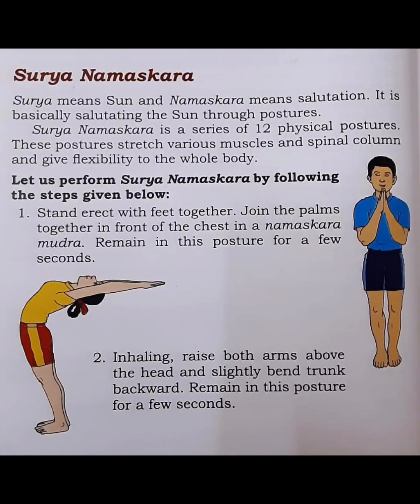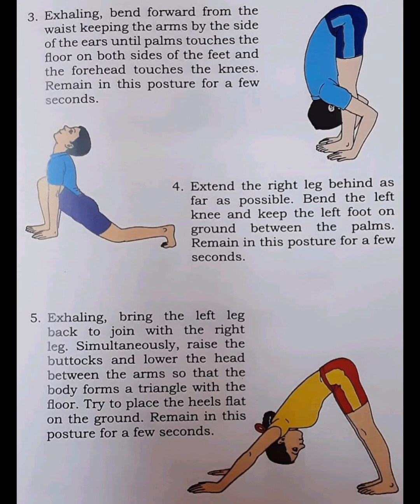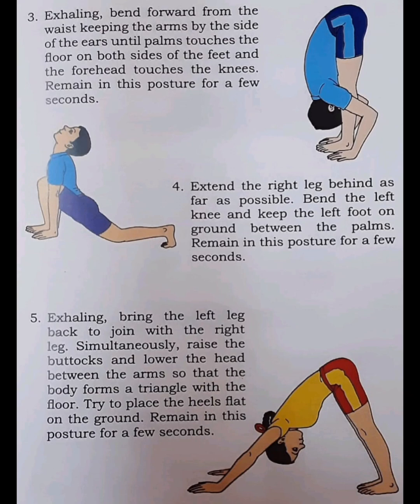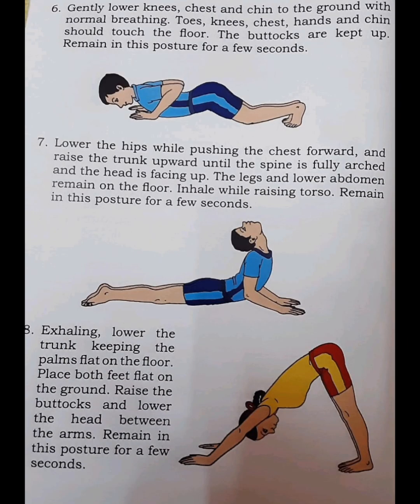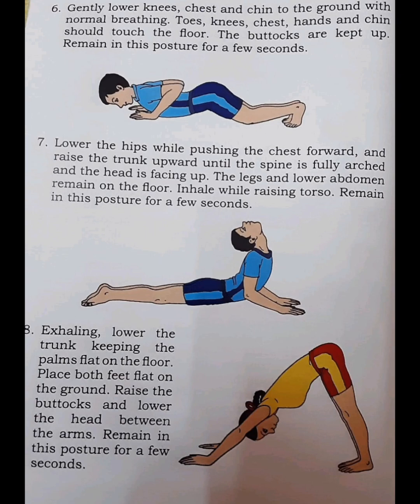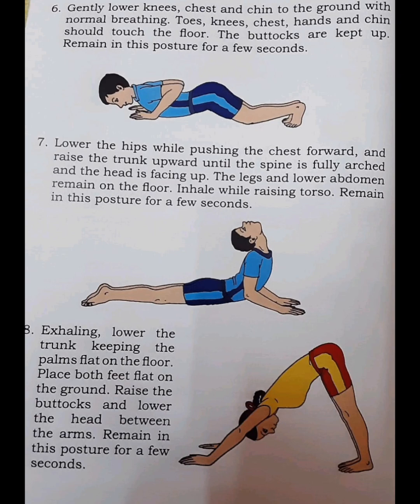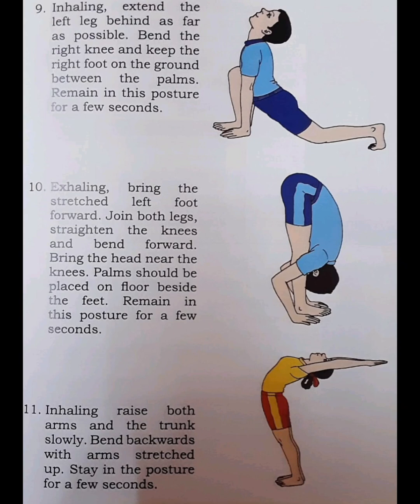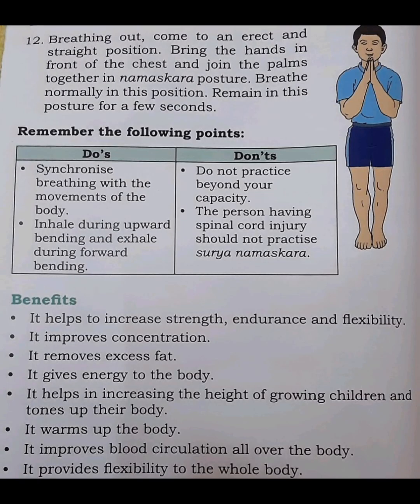Performing SURYA NAMASKAR or SUN SALUTATION step by step 🌞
Surya means Sun and Namaskara means salutation. It is basically salutating the Sun through postures. Surya Namaskara is a series of 12 physical postures. These postures stretch various muscles and spinal column and give flexibility to the whole body.